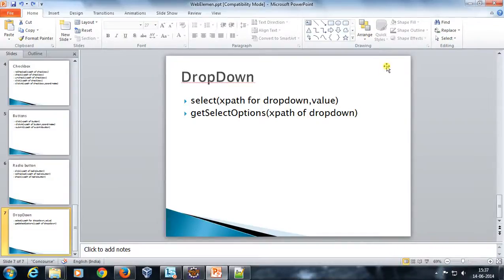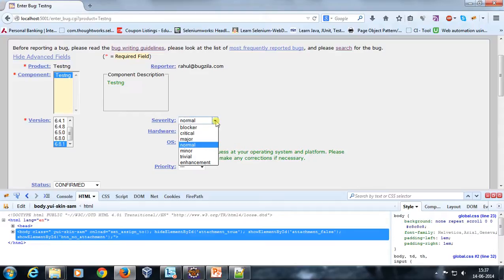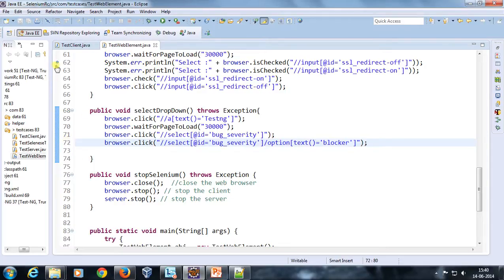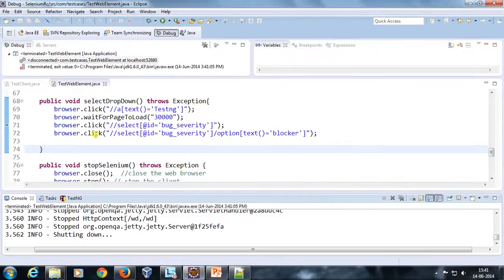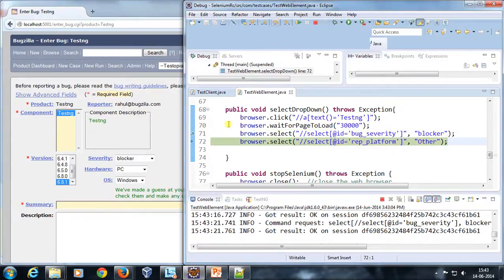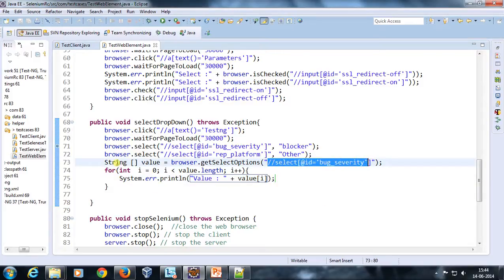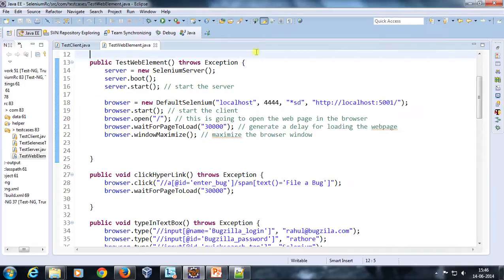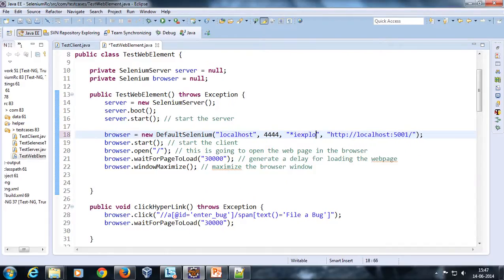4. Selenium Java || Xpath Function || Xpath Construct for Drop-down.